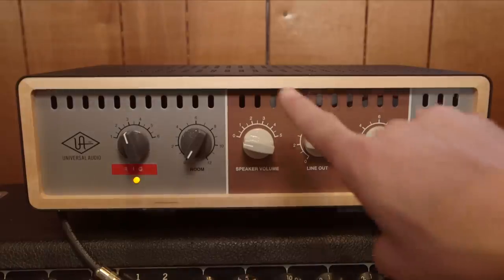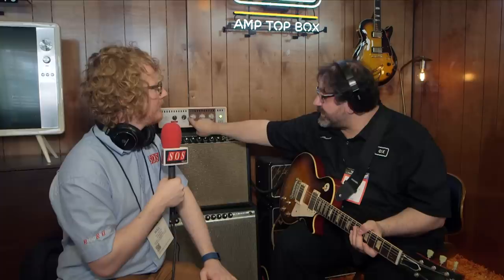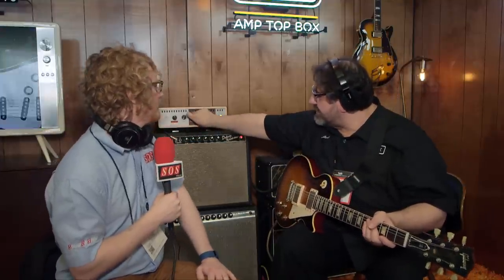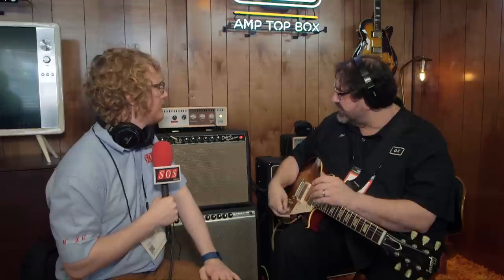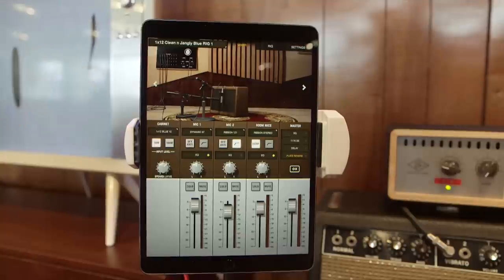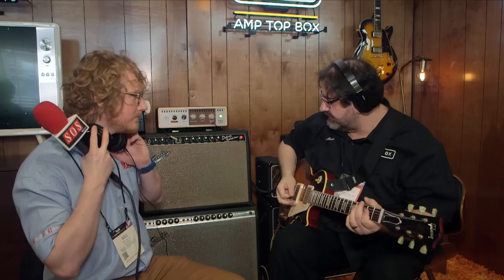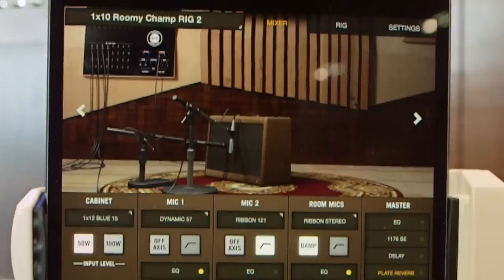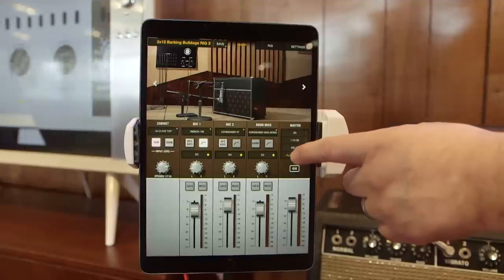Universal Audio Ox - Summer NAMM 2017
Amp Top Box is a reactive load box that allows guitarists to play and record their tube amp in its ideal sweet spots